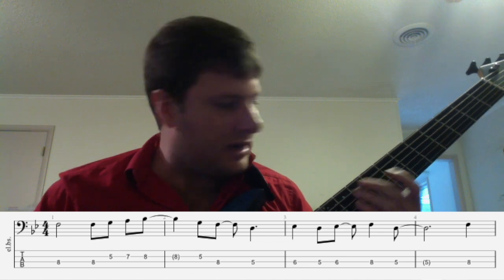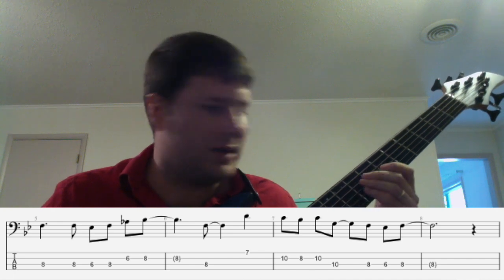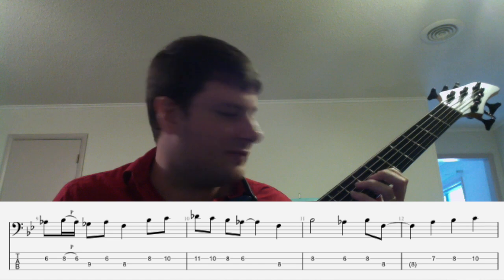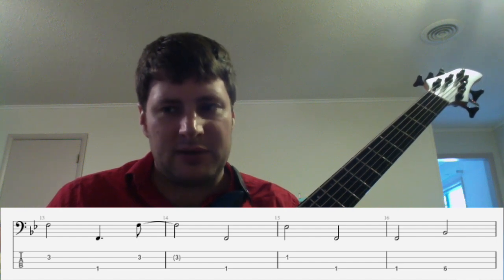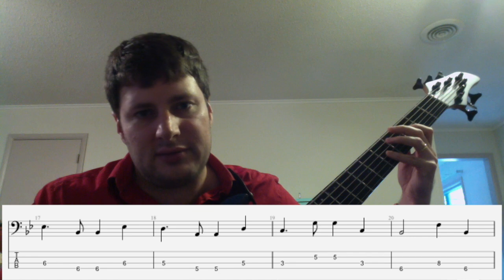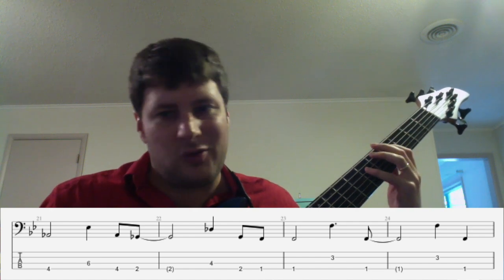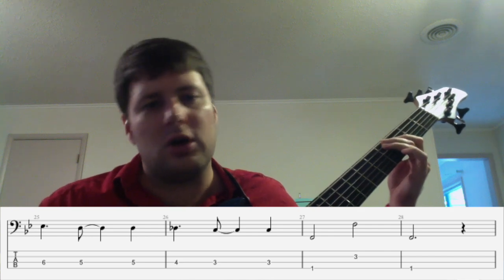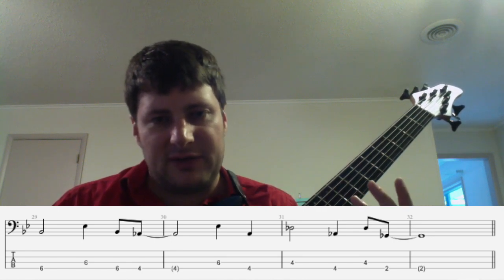Arkansas Jr. High All-Region Jazz - Bass Etude -Smooth Step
A playthrough, short lesson and backing track to help practice the Jr. High Bass Etude, "Smooth Step"